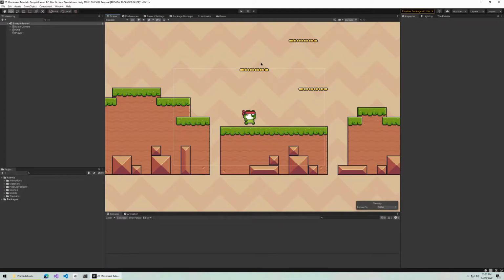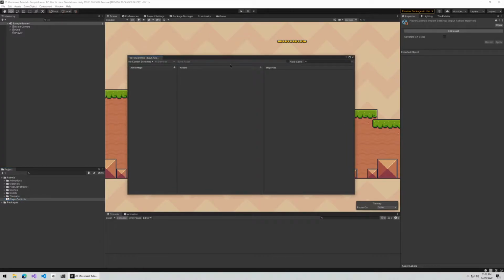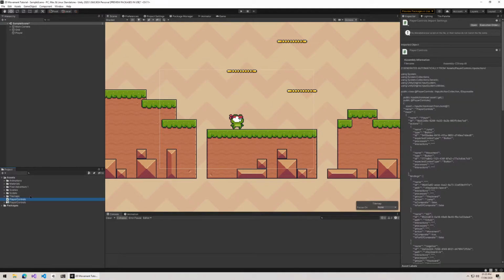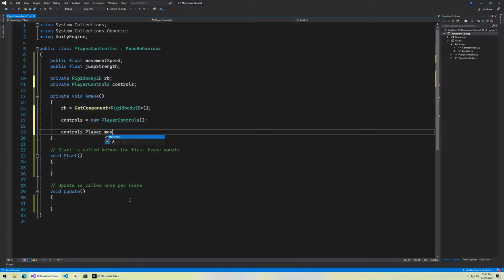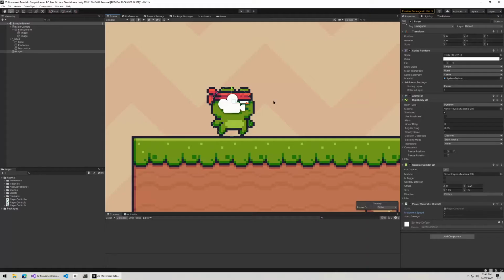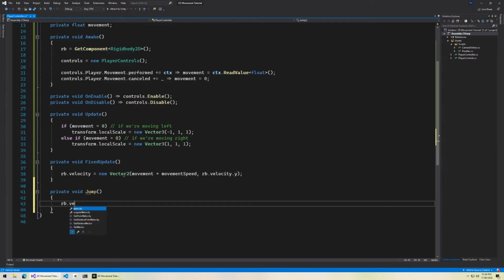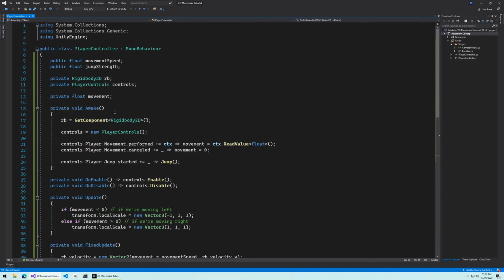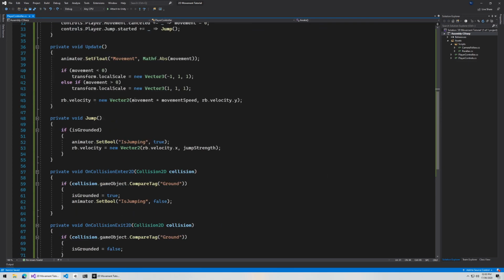Simple 2D Player Controller in Unity using a Rigidbody!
There are several ways to creating a player controller in Unity; directly editing its position, using the built-in character controller, or using a rigidbody. The latter allows us to use gravity and physics quickly, which is why this tutorial uses it!

I hope you enjoyed the video - especially the top-notch PowerPoint animation - and found it useful!

NOTE:
When flipping the player in the video, I set the scale on the X axis to -1. A better way to do this would be to get a reference to the SpriteRenderer in awake, and set it's flip property respectively.

Chapters
00:00 - Intro
00:14 - Incredible animation
00:41 - Example scene
00:57 - Input system
01:46 - Setting up controls
03:52 - Setting up the player
04:25 - Coding movement!
07:20 - Testing out & fixing the movement
08:23 - Flipping the player
08:56 - Coding jumping!
09:27 - Testing out & fixing the jumping
10:02 - One final issue...
11:30 - Testing out our creation
12:16 - But what about top-down games?